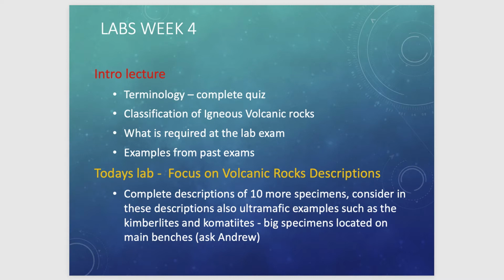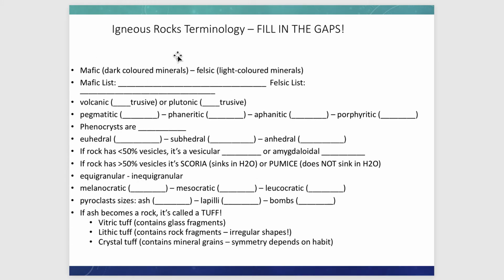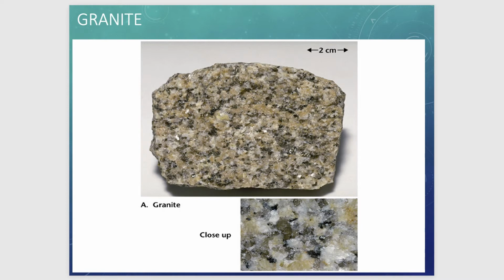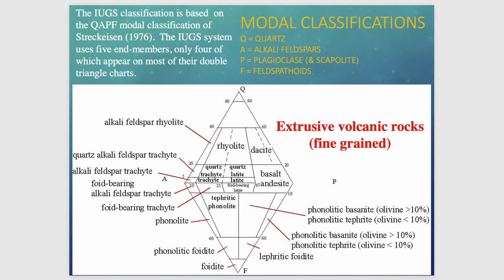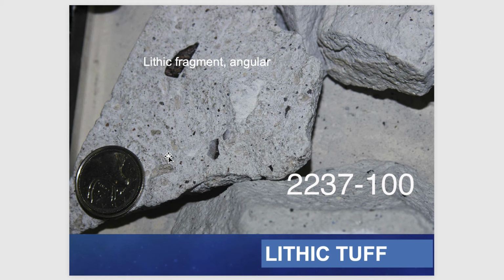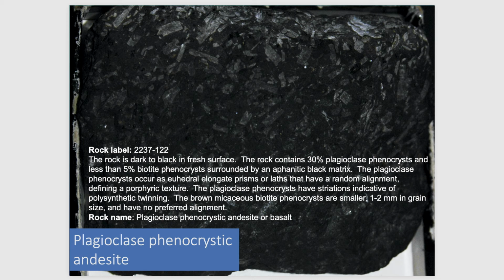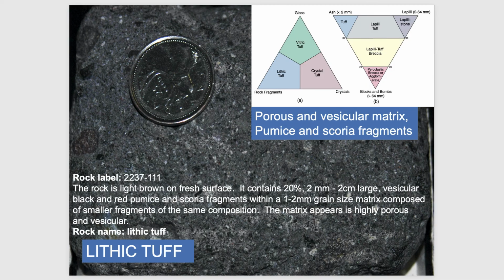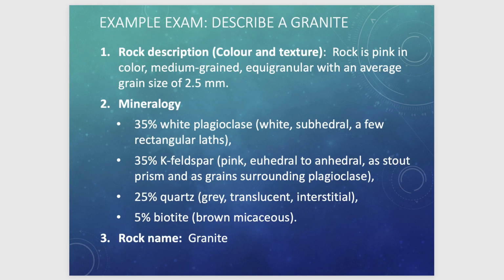GEOL2017 Laboratory Lecture 3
Classification and description of igneous rocks.